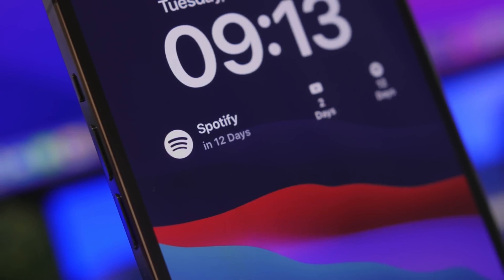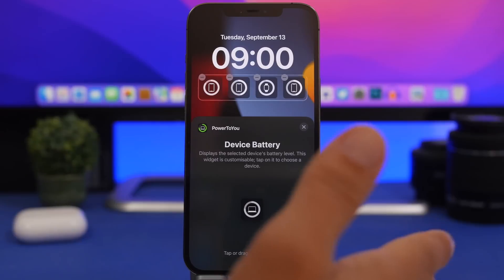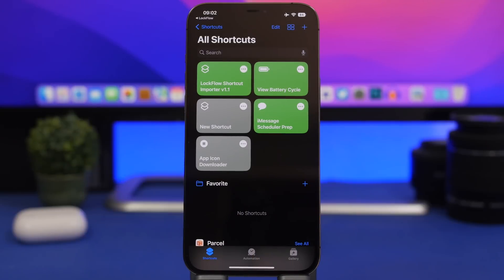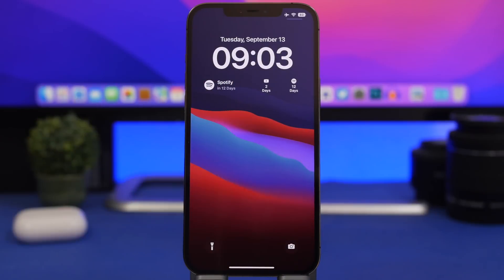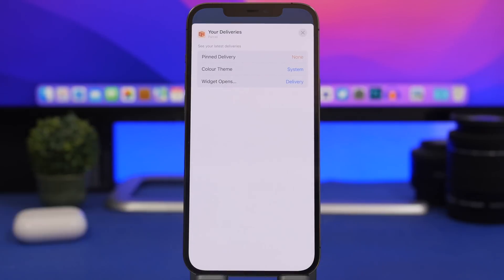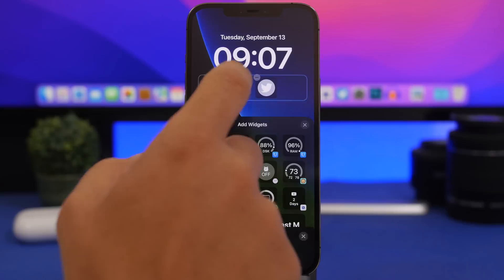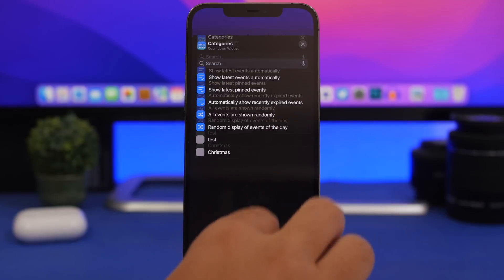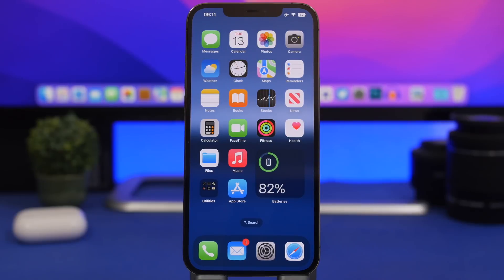iOS 16 - TOP 10 Lock Screen WIDGETS !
Top 10 iOS 16 lock screen widgets you must have. iOS 16 has been released and it brings Lock Screen widgets to iPhone.

In this video you can find 10 of the best iOS 16 lock screen widgets for your iOS 16 device. LINKS in the pinned comment.

Intro 0:00
PowerToYou 0:20
Usage 1:32
LockFlow 2:30
Hello Weather 3:16
Subtrack 3:58
Parcel 5:09
Launchify 5:58
Contact Widget 7:06
Countdown Widget 7:59
Current 8:35